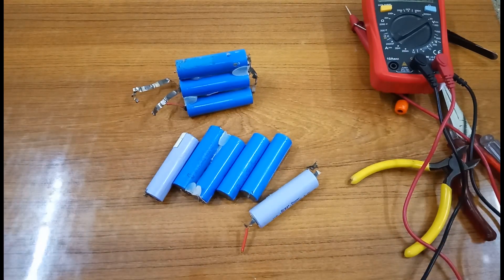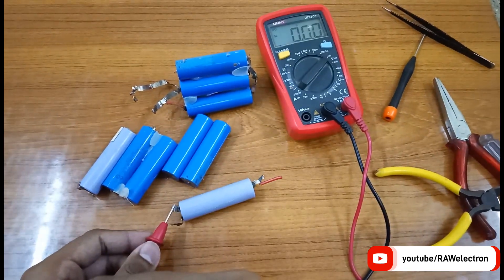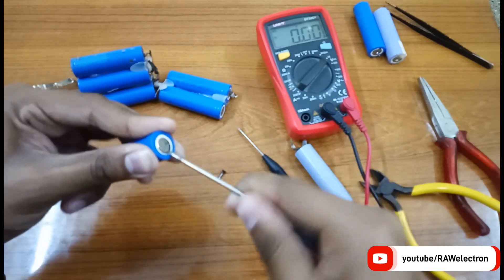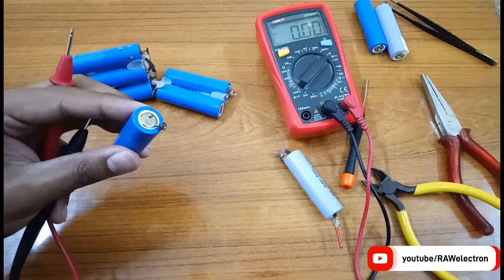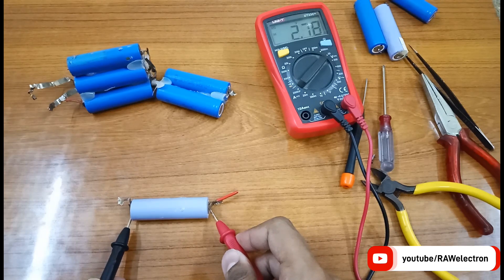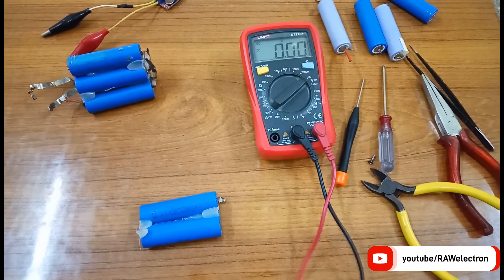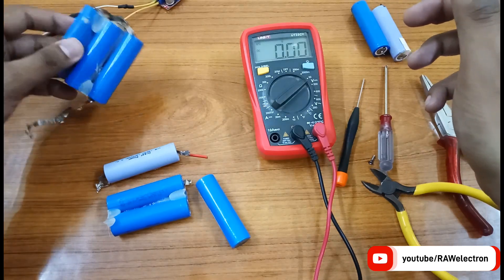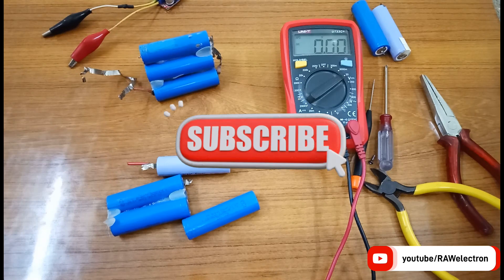Repair Dead Li-ion Battery | How to Repair Dead Lithium ion 18650 Cells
This video shows tutorial about how to revive dead li-ion 18650 cells which are temporarily highly discharged. There's a protective disc inside the positive terminal of the battery which opens due to short circuit. After pressing the disc again, circuit connection completes and cells show voltage across them. This is the temporary method to restrore the battery. Other than this, internally damaged chemistry batteries are impossible to restore.

Easy Way To Repair 18650 Lithium Ion Laptop Battery | Lithium Ion Battery Recovery

18650 Battery
18650 laptop battery
18650 Lithium Ion Battery
Lithium Ion Battery repair
Li ion Laptop Battery Repair
18650 Battery revive
18650 battery Replacement
18650 Lithium Ion Battery Repair
How To Repair 18650 Battery
18650 Battery Repair
How To Repair 18650 Lithium Ion Battery
How To Repair Lithium Ion Battery
Lithium Battery Repair
Li ion Battery repair
How To Repair Li ion Battery
18650 laptop battery Repair
Laptop battery repair
How to repair laptop battery
Li-ion battery recovery
Lithium Ion Battery Recovery
18650 Lithium Ion Battery revive